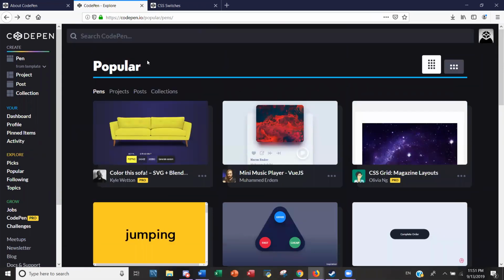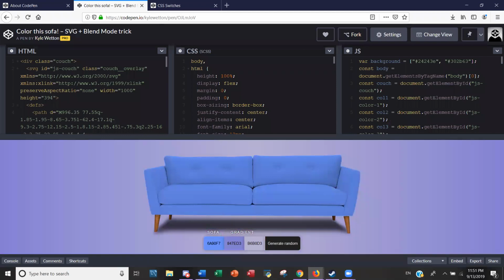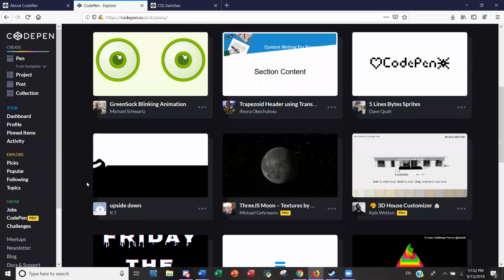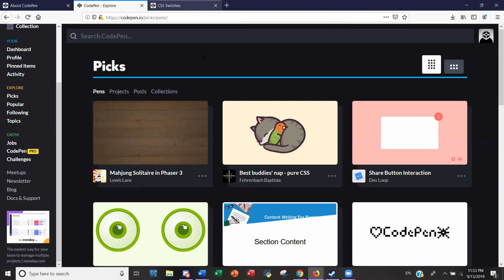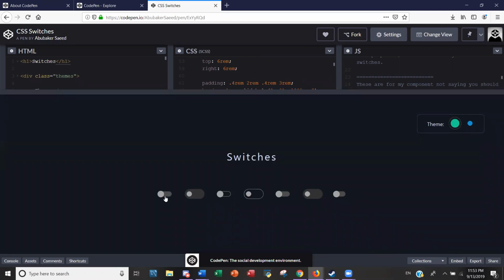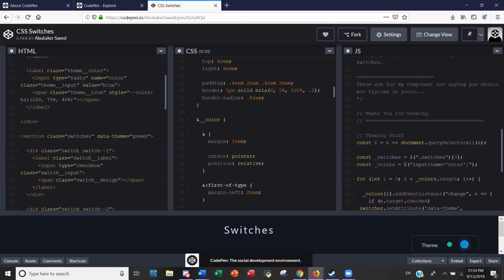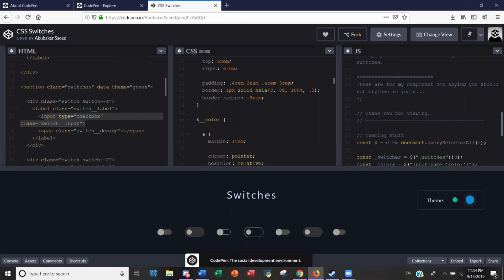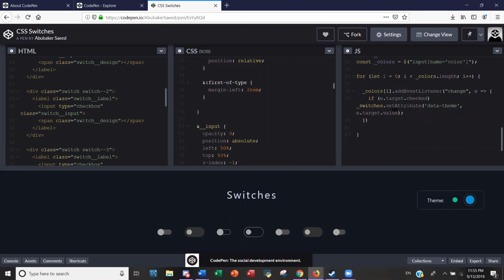M Wiz explains it: CodePen.io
Howdy! This week I talk all about the wonderful community of codepen.io.